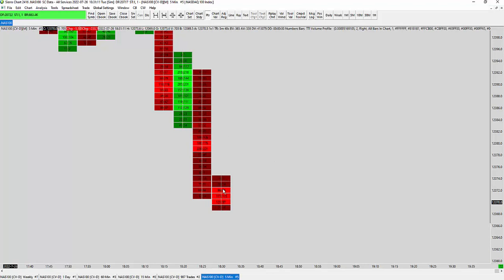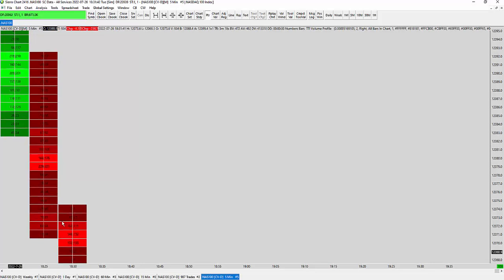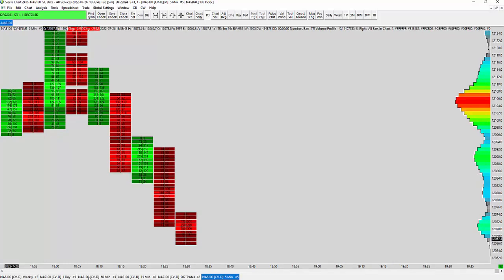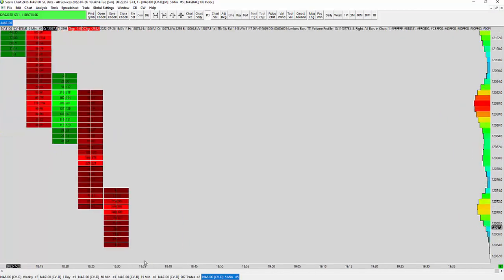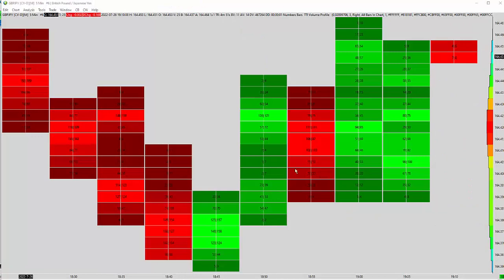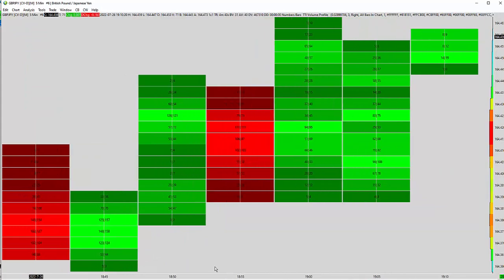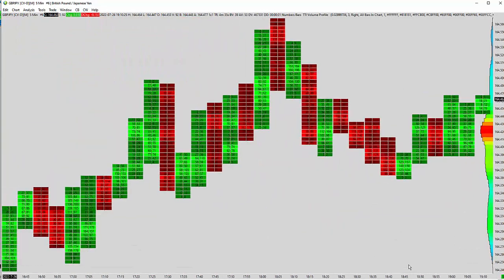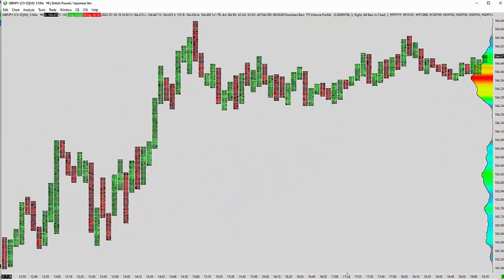OrderFlow or Bid-Ask vs VP